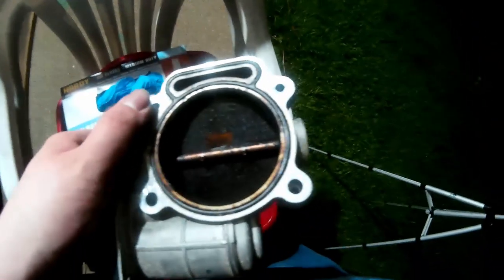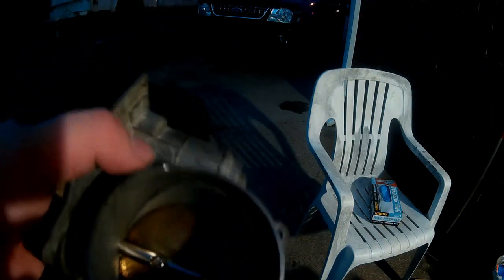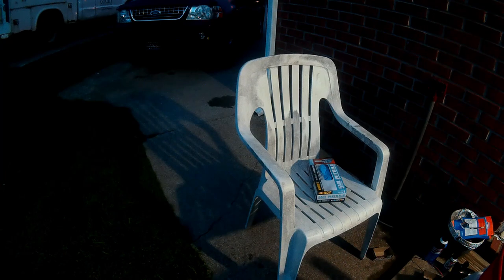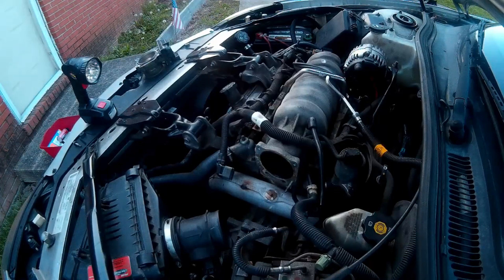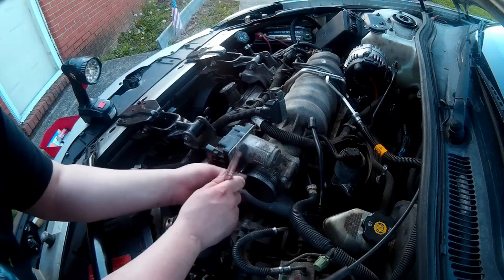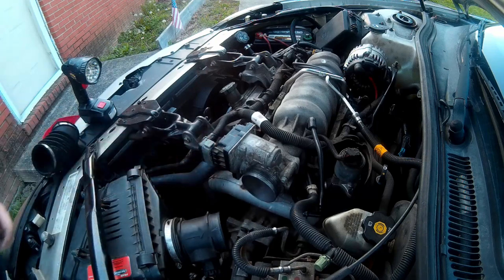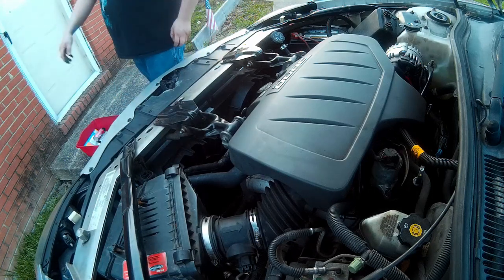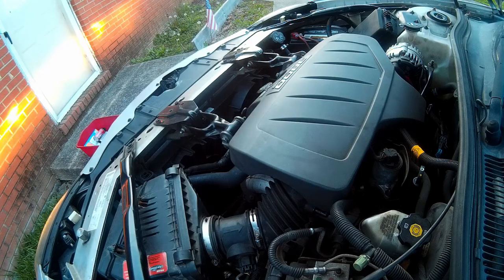Throttle Body Cleaning 04 Grand Prix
This is the Cleaning of the throttle body on a 2004 Pontiac Grand Prix GT